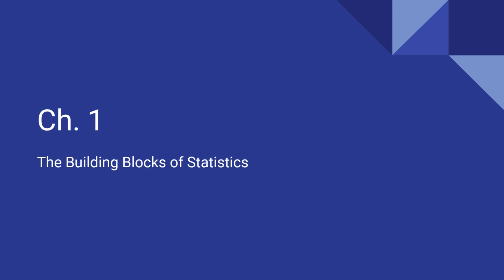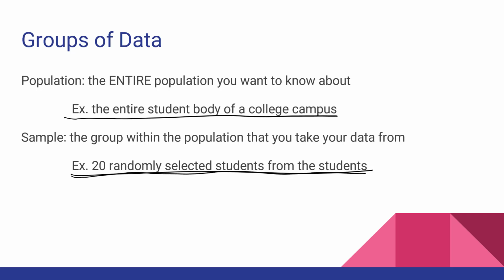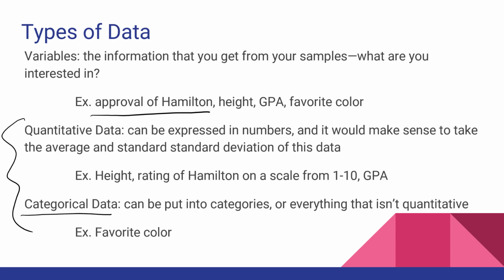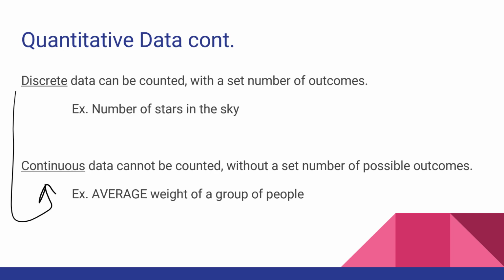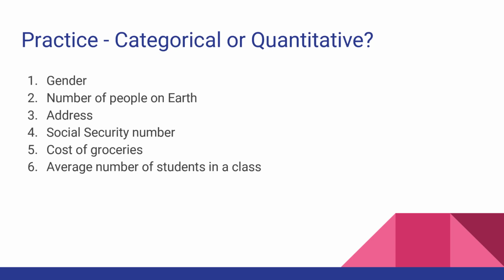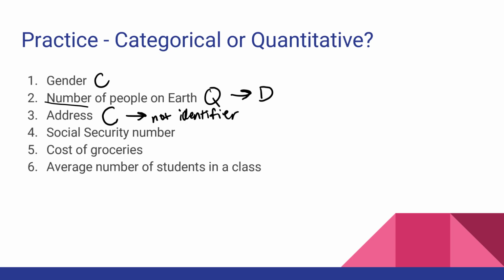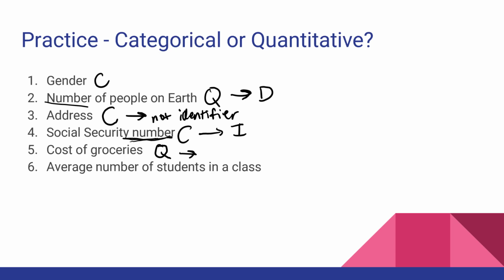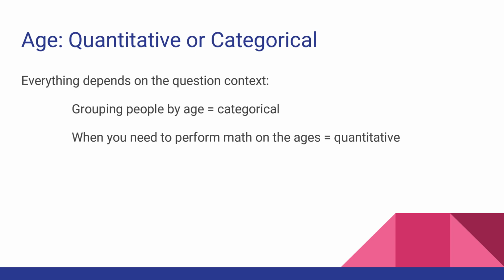Episode 1: Building Blocks of Statistics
Welcome to my video on the foundation of statistics! Here we go into identifying groups of data and types of data that we get. All of this information is super important for understanding the rest of the course.

Textbook Used: Statistics Modeling the World(Pearson)